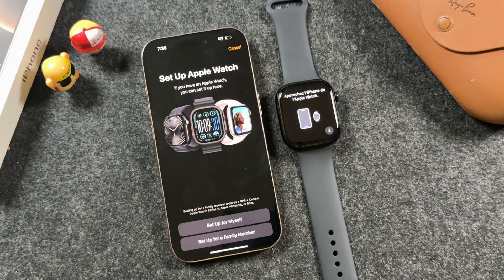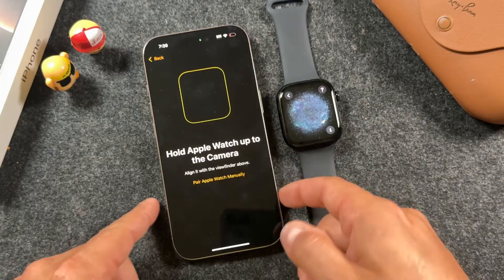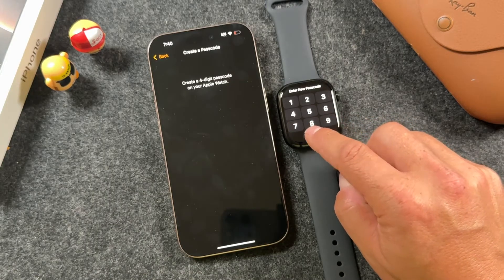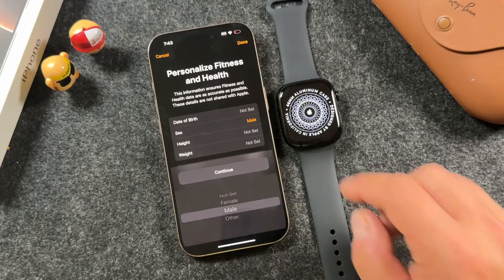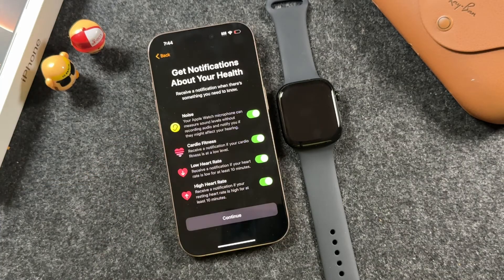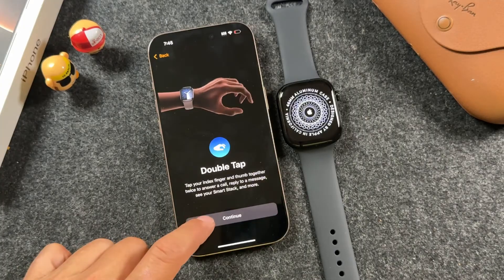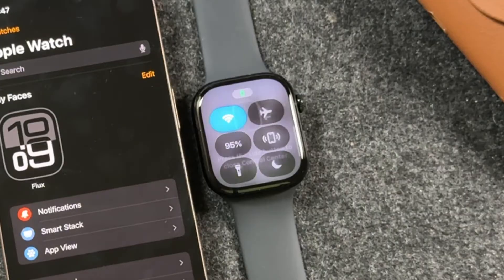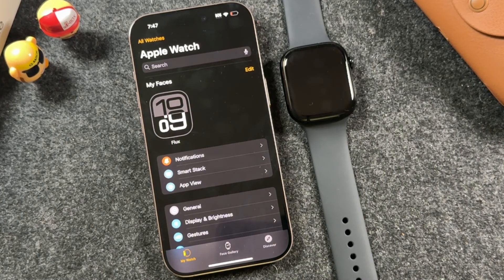How To Set Up The Apple Watch Series 10 With iPhone (Basics)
Here is how to set up the Apple Watch Series 10 with iPhone 16 Pro or older. This series 10 Apple Watch Setup tutorial will also work with older Apple watches. You need an iPhone, and Apple Watch and preferably the latest version of iOS installed. The setup process may take a while so, it is essential to follow all the steps in the video to ensure everything runs smoothly.

This how to use the Apple Watch Series 10 video is part of the Apple Watch Series 10 basics playlist where you will learn how to use the Apple Watch 10 like a pro.